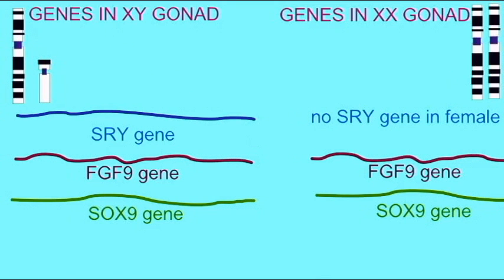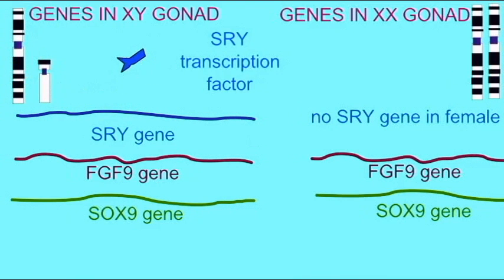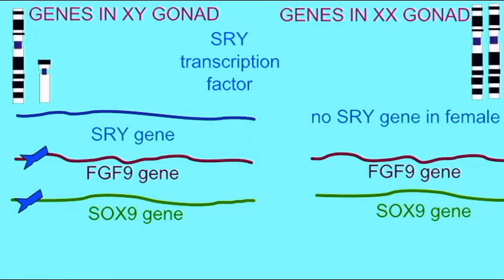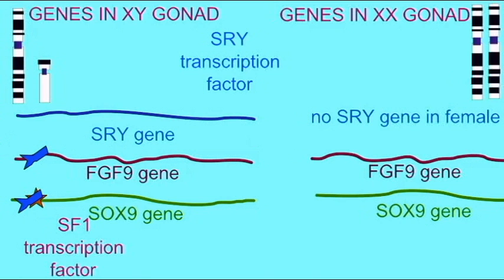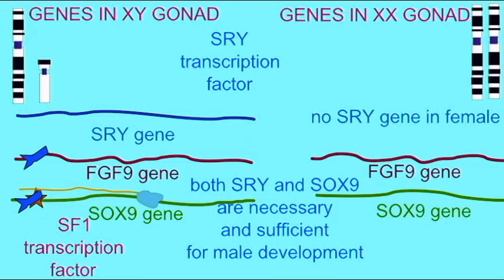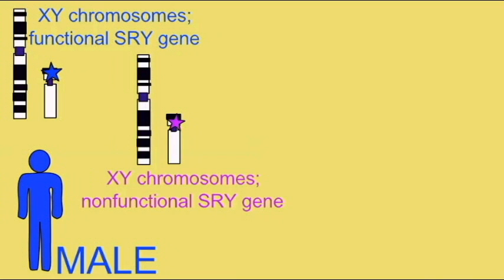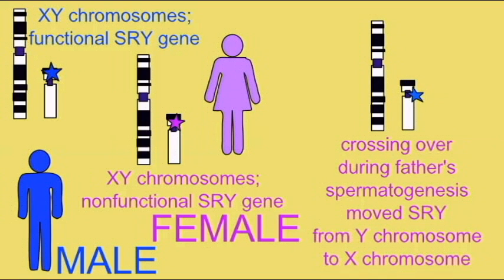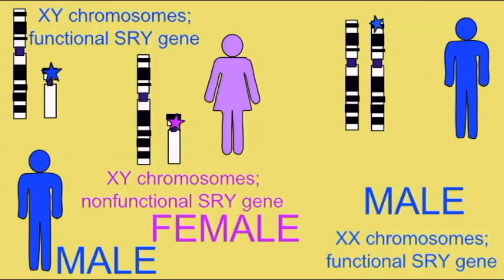GONADAL GENDER 2: SRY AND TESTIS DEVELOPMENT